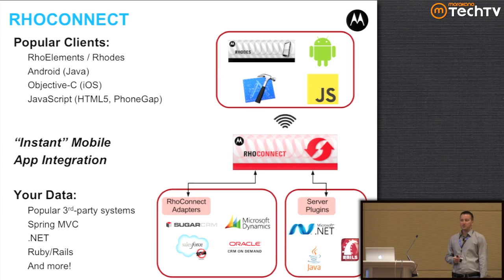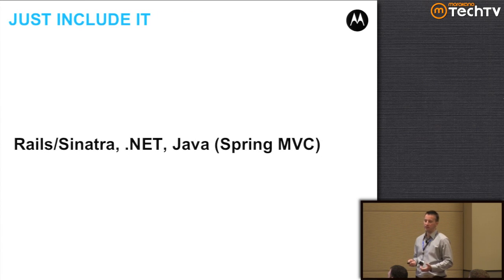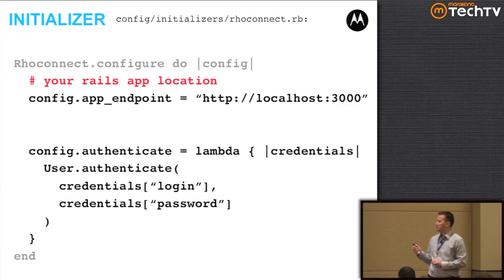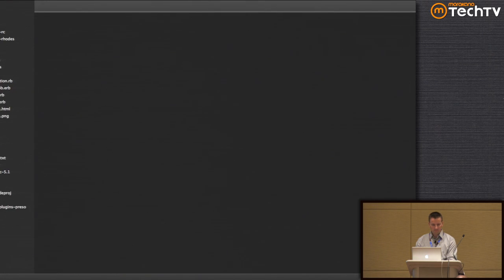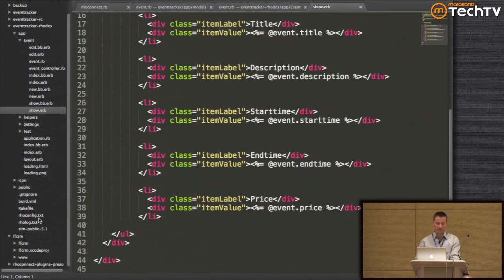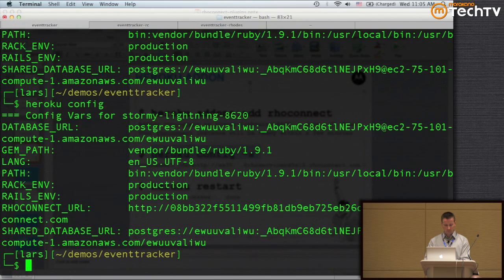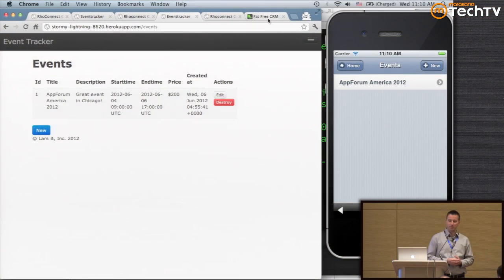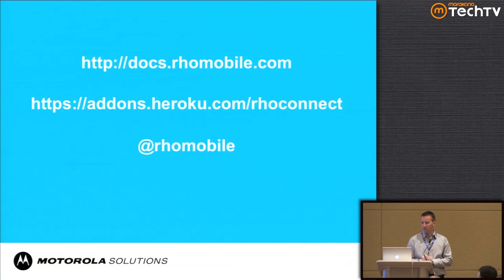RhoConnect Server Plugins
Lars Burgess, Director of Server Engineering, for RhoMobile talks about RhoConnect Server Plugins.